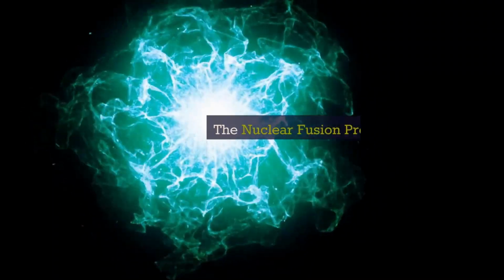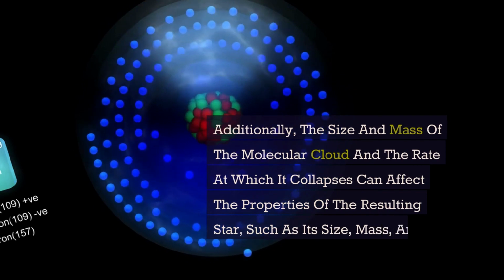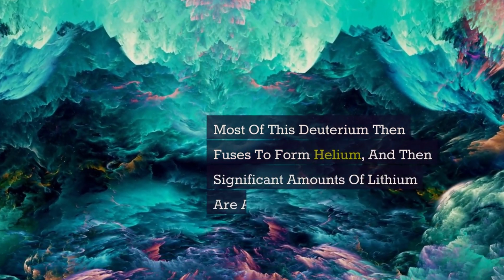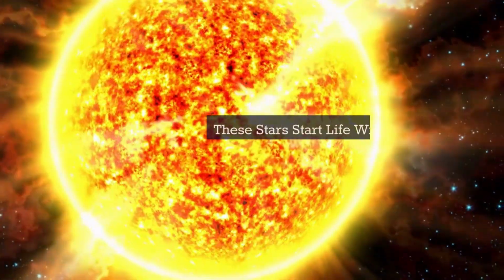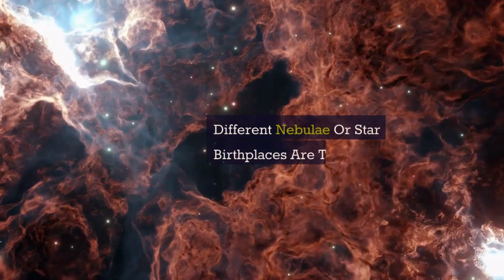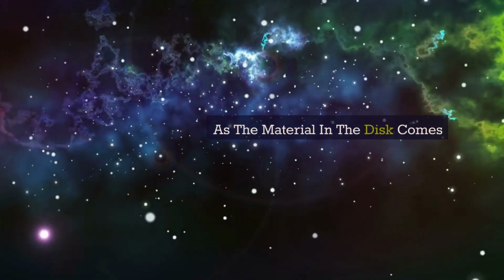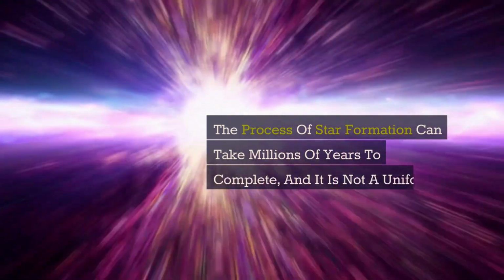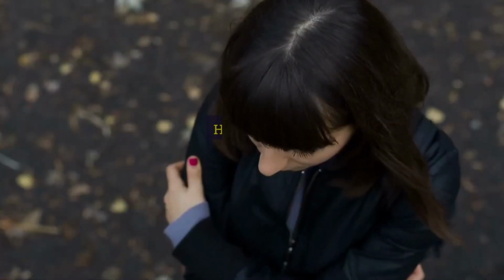How and where is a star born?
Take an intimate look at the real lives of stars and what they’re made of. Find out why these celestial bodies appear in different colors, what their temperature reveals about their composition, and how stars create matter.

This video was created by pictory Ai. You can also try it for free by clicking this